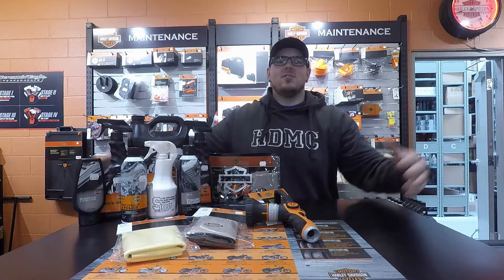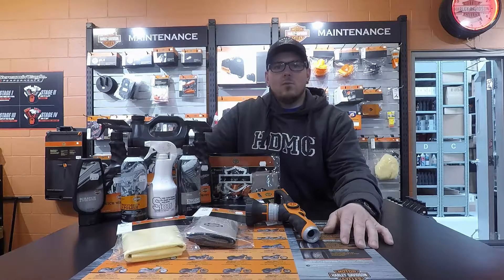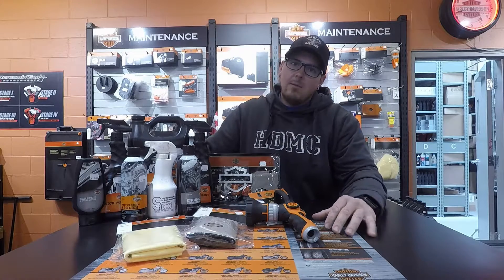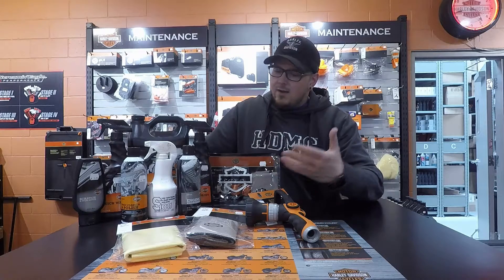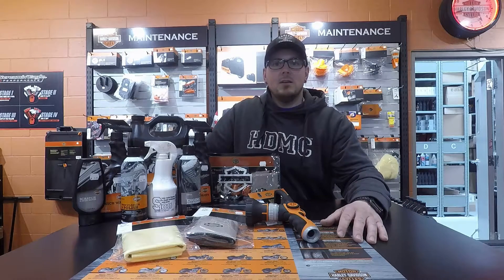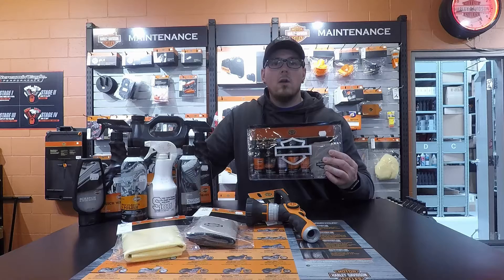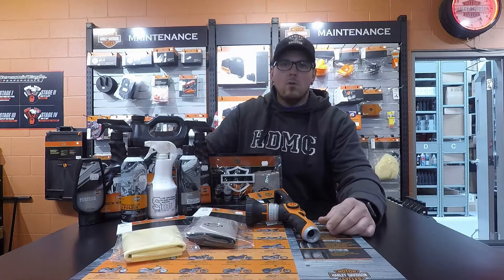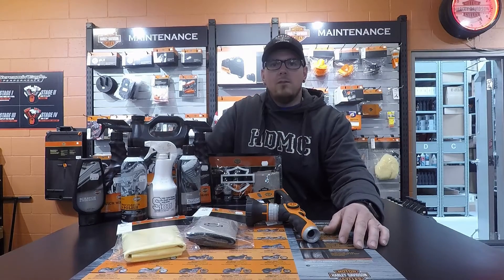P&A - Product of the Week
The riding season is upon us and Jason & the Parts team have a featured Product of the Week video you’ll want to check out! 😎👊